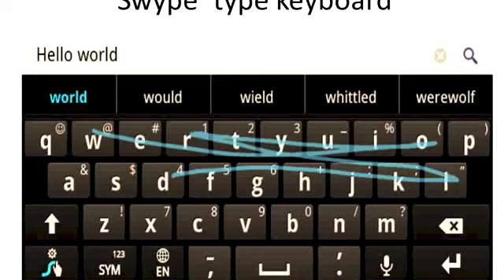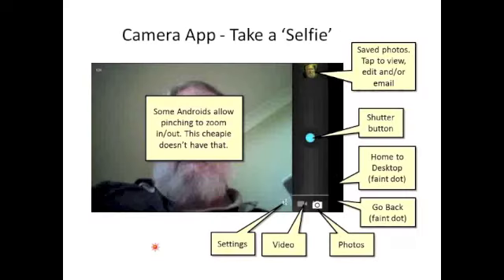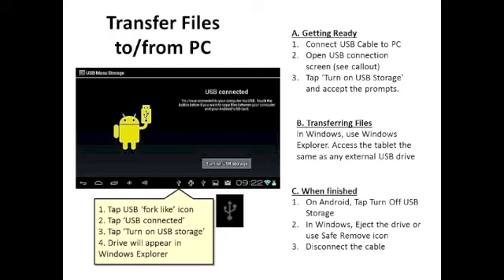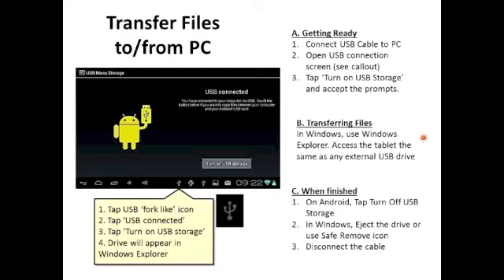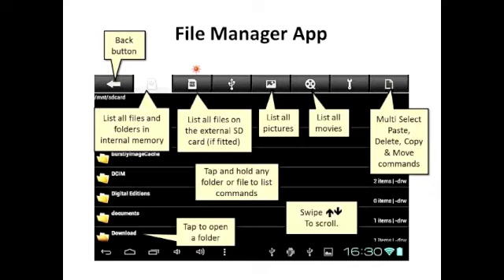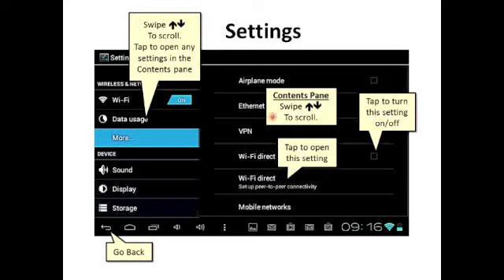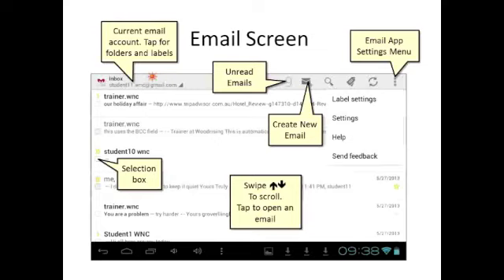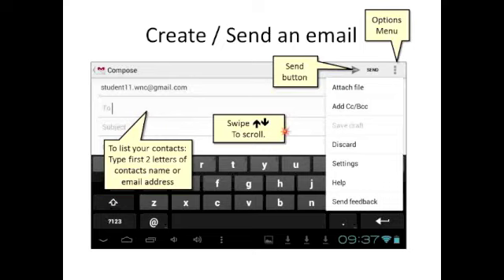Getting to know your Android Pt 4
Presenter Keith Harvey -- Muswellbrook Seniors Computer Club and Broadband for Seniors kiosk -- talks about Android tablets and smartphones.